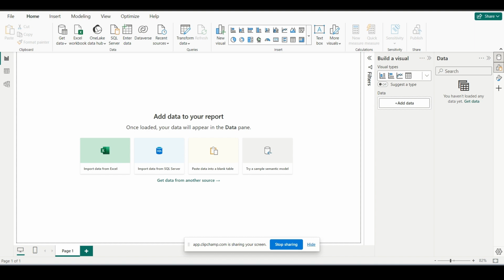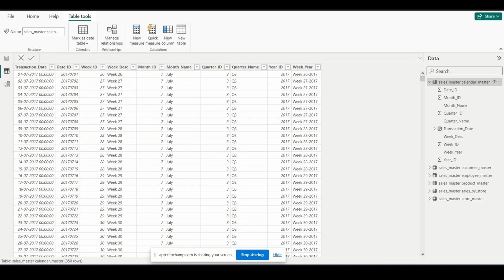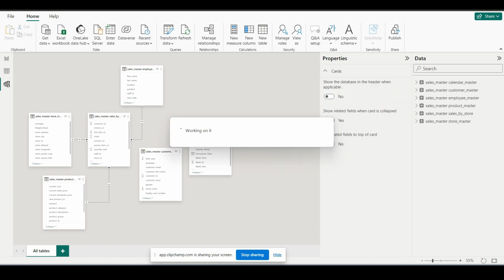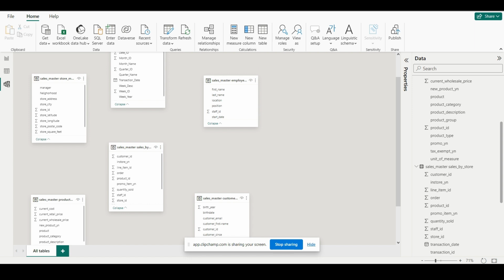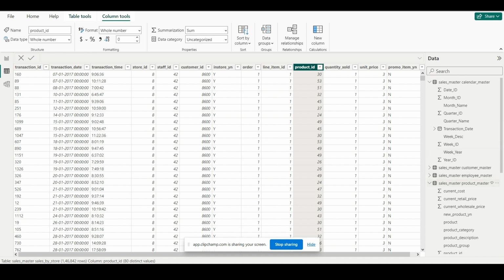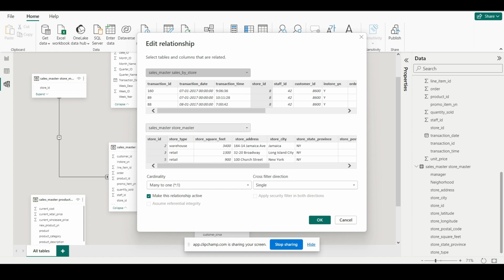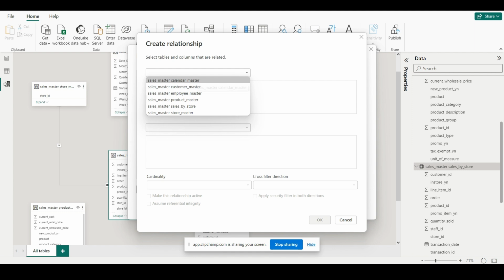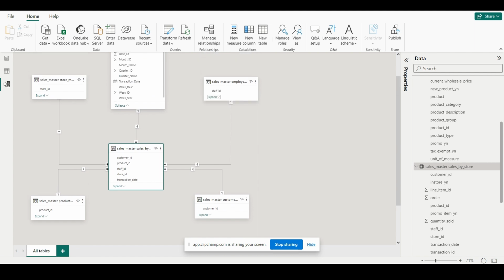MySQL + Power BI Model View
This video shows how to connect Power BI to MySQL Database and pull the data.
It also explains how a Model can be created in the Model View